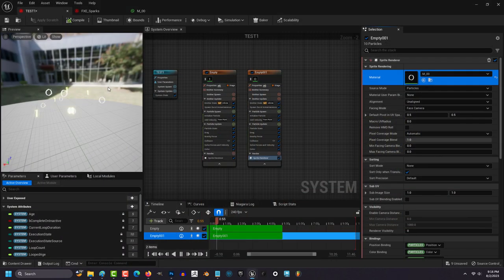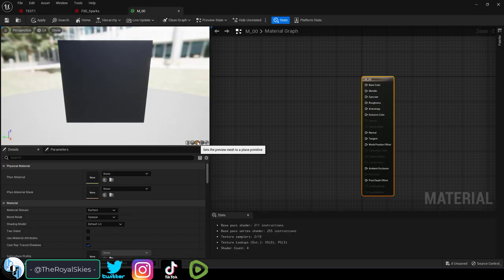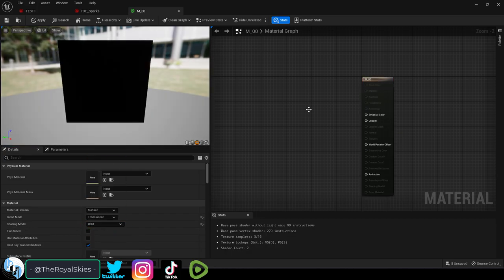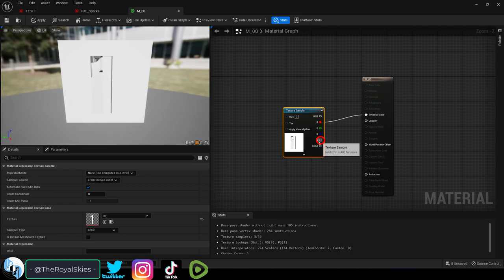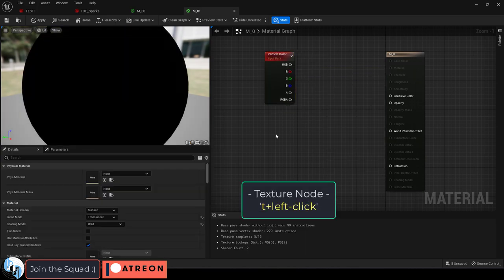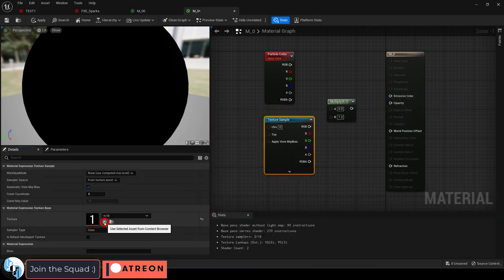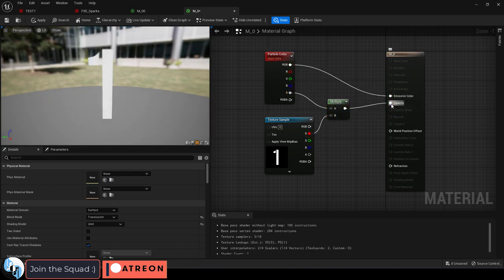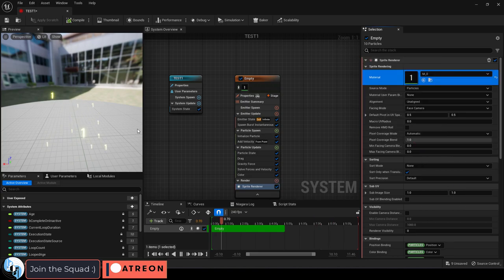Unreal5 Niagra VFX: CUSTOM Particle Sprites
Here's how you replace the Default Unreal5 Sprite Particle in 60 seconds-!!